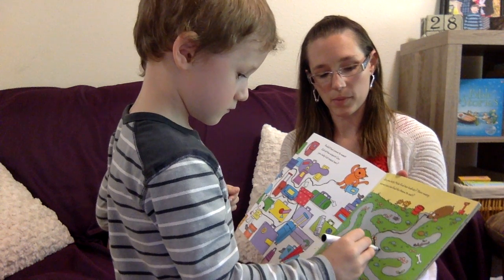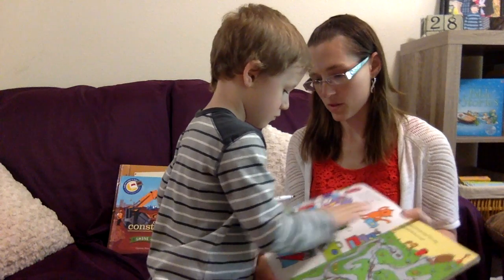Simon's top 5 Usborne picks! Summer 2016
Usborne Books & More - Sneek Peek into Simon's current top 5 favorites!

Mandy Elmore